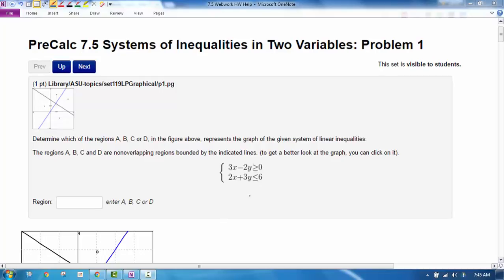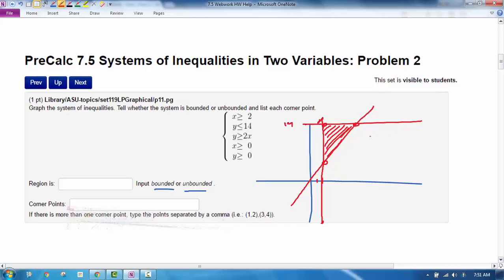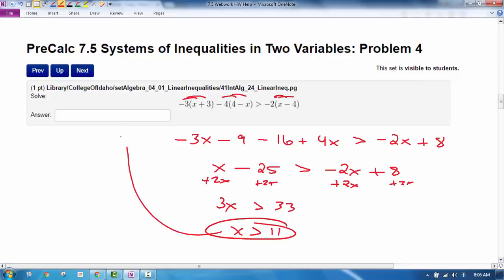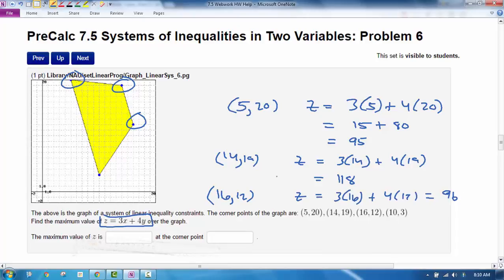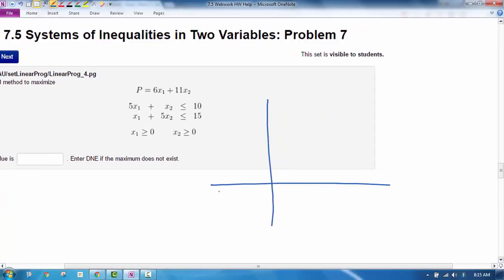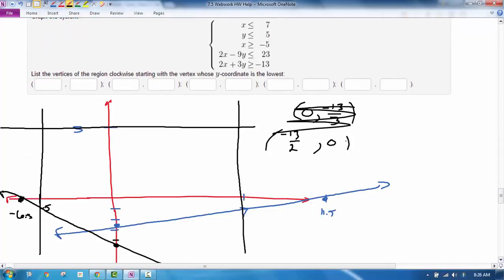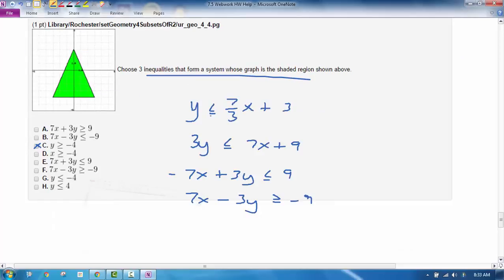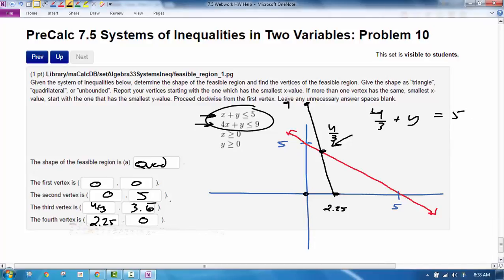PreCalc 7.5 Webwork HW Help